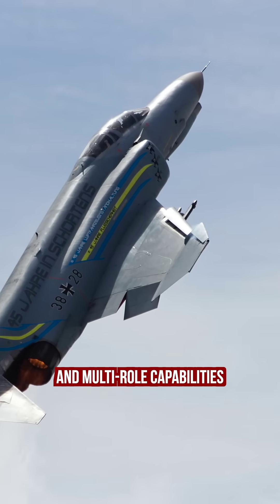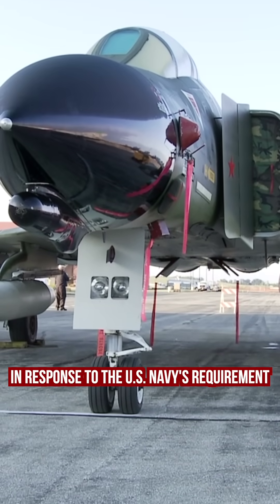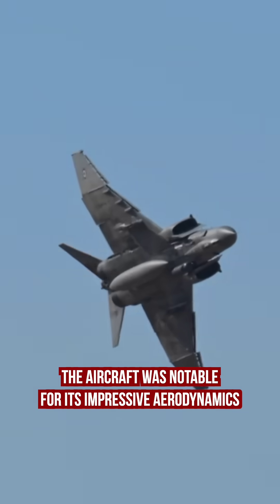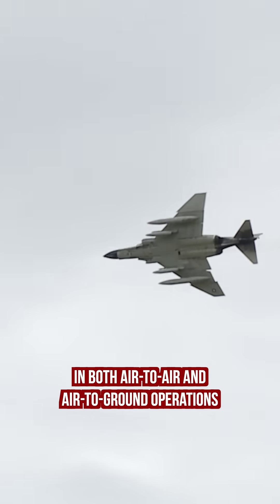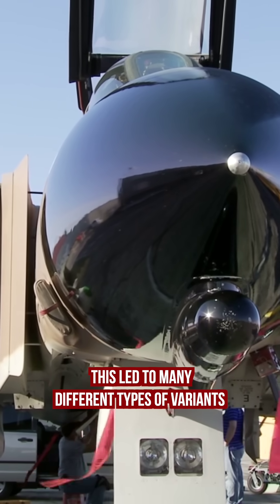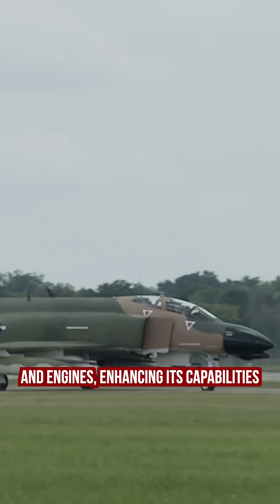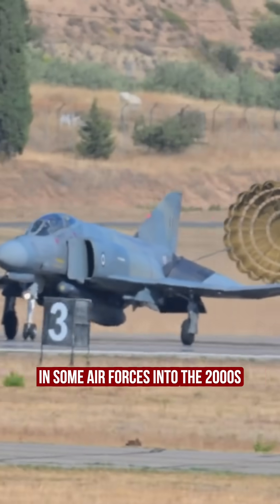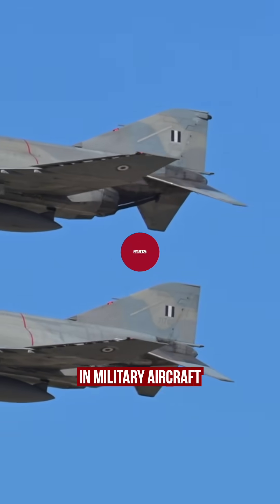F-4 Phantom II: A Closer Look at the Classic Fighter Jet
✈️🔧 F-4 Phantom II: A Legend in Aviation!

This iconic tandem two-seat jet redefined aviation from the 1960s through the 1980s. Developed for the U.S. Navy, it excelled in air-to-air and ground missions during its time. With powerful engines and advanced avionics, the F-4 became a symbol of Cold War technology. Check it out! 👇